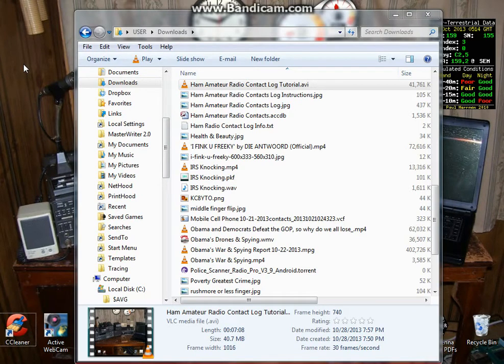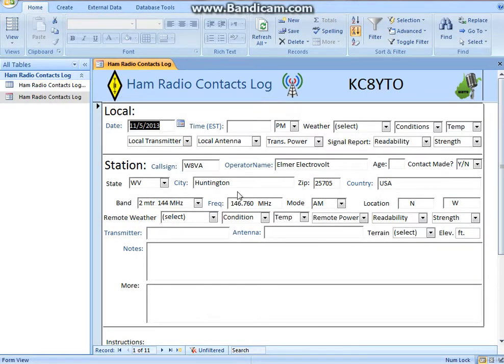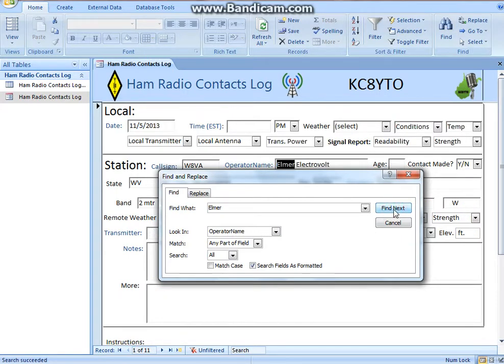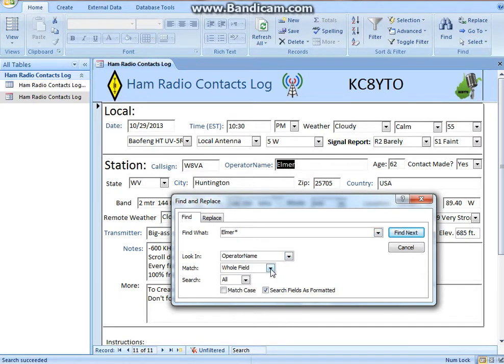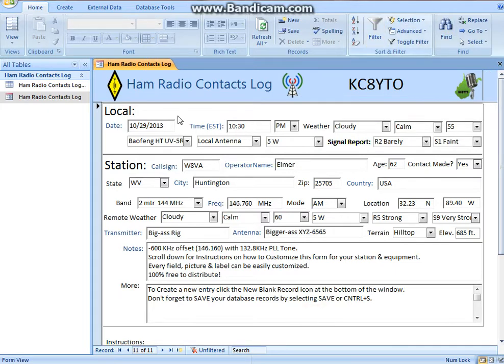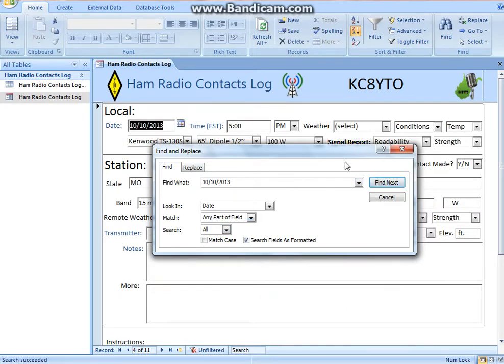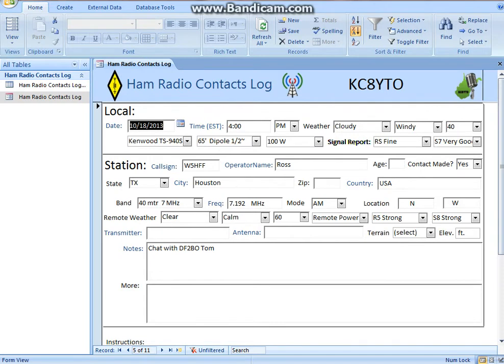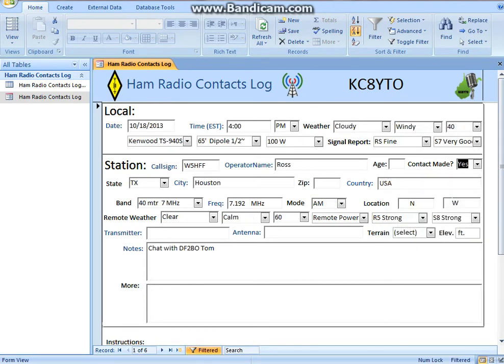Search Find Filter & Backup The Ham Radio Contacts Call Log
Completely free & easy to customize!
Fast & Easy Form Entry!
File name: Free Ham Radio Contact Call Log.zip
File Size: 602KB (0.6MB)
Standard Microsoft Access Database File.

For those who need an easy to use, free and searchable, call/contact log database for your HAM Amateur Radio Station!

HAM Amateur Radio Station Contact/Call Log Database

Use this contact log to record all of your QSL calls!

Standard Microsoft Access Database file with Form Entry.

Complete and Searchable!

Record & document all of the details of your contacts!

Easy to Customize or Edit to your own Station & Equipment!

How To Customize or Edit This Form:

1.Click on VIEWS (top left) and select LAYOUT VIEW.
2.RIGHT-CLICK on Item you want to edit. (ex.-Local Transmitter)
3.Select EDIT UST ITEMS from pop-up menu, (at bottom)
4.You can now Change/Edit list entries & select Default Value.
5.SAVE YOUR CHANGES!
  Click the Microsoft Logo on the TOP RIGHT of the window and select SAVE.
  (or CNTRL+S) and return to FORM VIEW to enter data.
6. To return to FORM VIEW (data entry mode) Click the VIEWS icon (top left) and select FORM VIEW.

(Note: 255 characters max in 'Notes' fields.)

You can Edit Callsign, Labels & Pictures, too!
While in the Layout View (edit mode) RIGHT-CLICK on any object you want to change.
Double click to change the Station Callsign label. (top)
Click on pictures to adjust size or position, change or delete.

Please watch the video tutorial for more instructions & demo!

'73